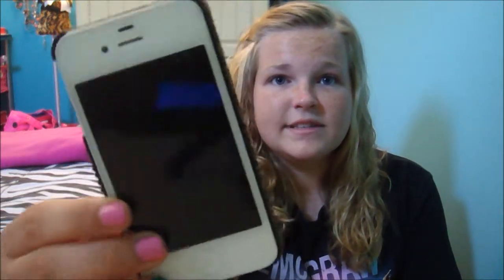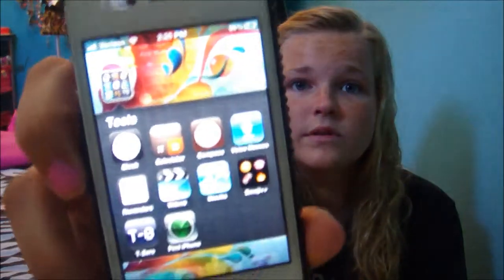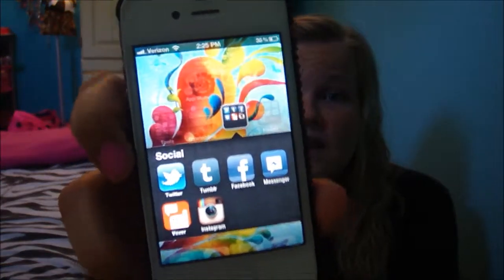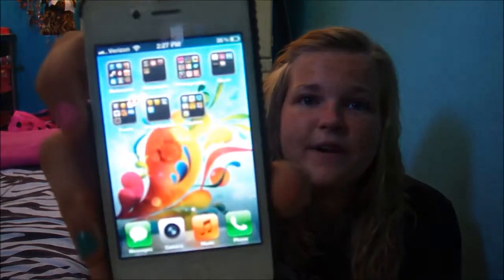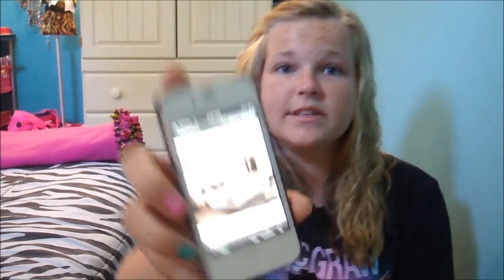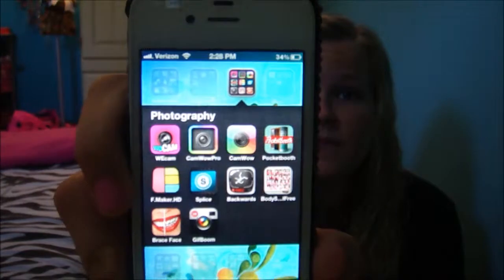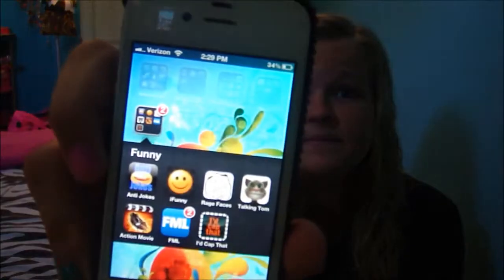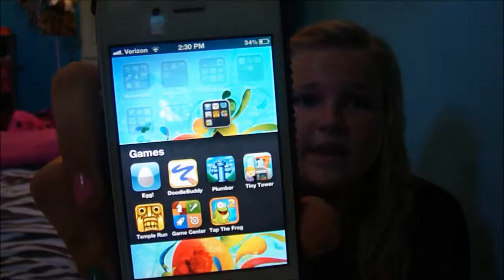What is on my iPhone?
Hey guys! I really enjoyed watching other people do videos like this, so I decided to make my own! Like I said this is a shortened version of the other one where I had been rambling! If you have any suggestions as to more apps that I should maybe try out, comment them down below! :)